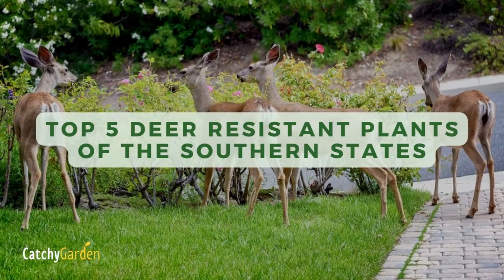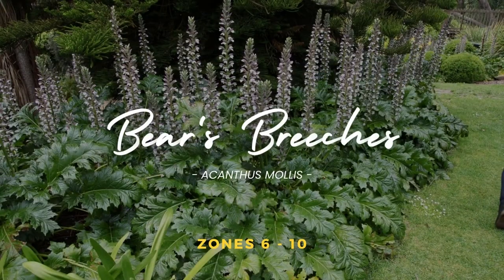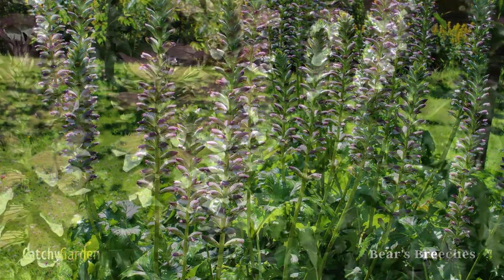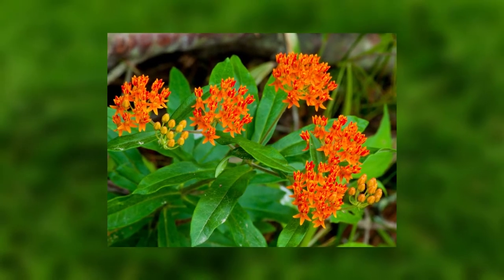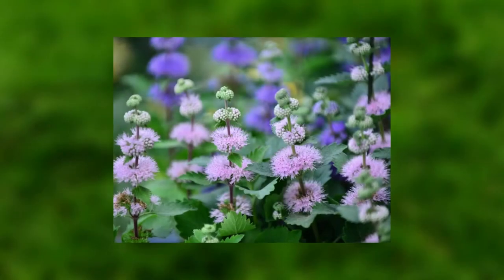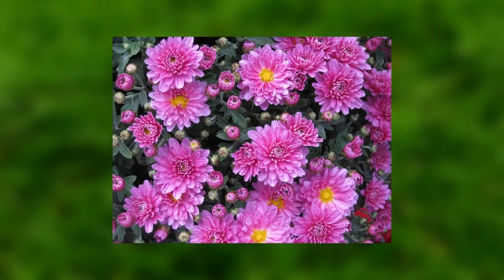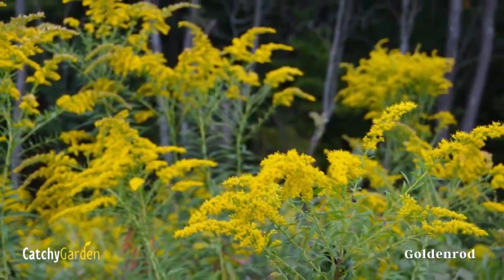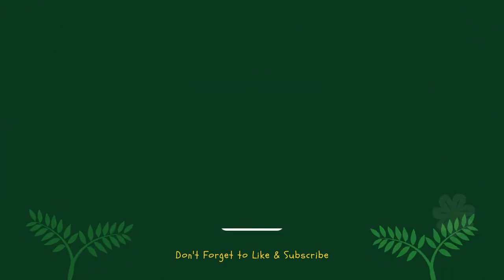Top 5 Deer Resistant Plants of the Southern States 🌿🌷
Top 5 Deer Resistant Plants of the Southern States. While most garden pests and problems are highly location dependent, deer are one problem that nearly everyone faces at some point. All fifty states have deer populations, and the deer in every state eat some of the crops we're cultivating. Growing plants that deer don't like is one technique for preventing damage caused by their feeding. Avoid having all your hard work eaten by the next herd that comes through. These some plants should survive visits from deer in the Southeast.
00:00 Intro
00:40 Bear's Breeches
01:28 Butterfly Weed
02:11 Caryopteris
02:52 Chrysanthemum
03:33 Goldenrod
04:08 Outro